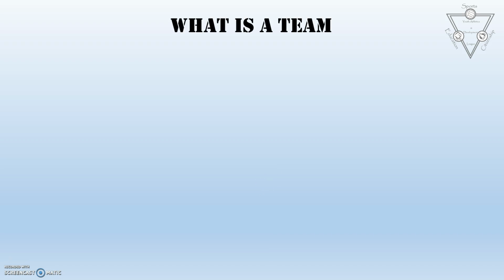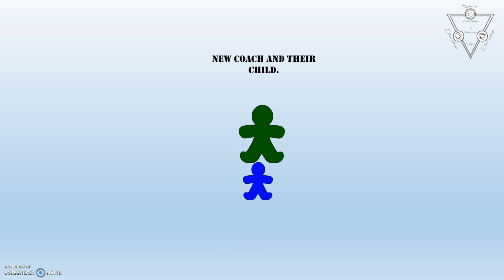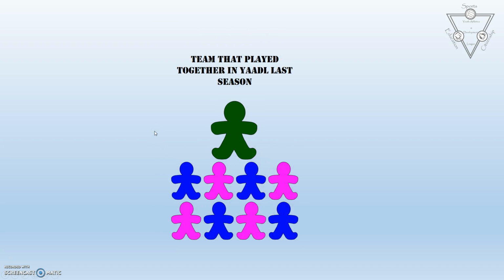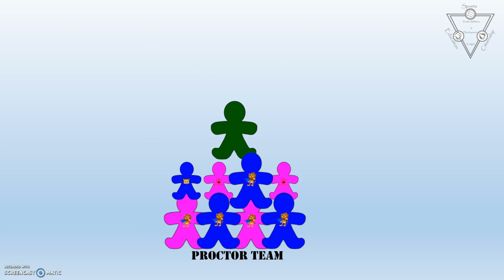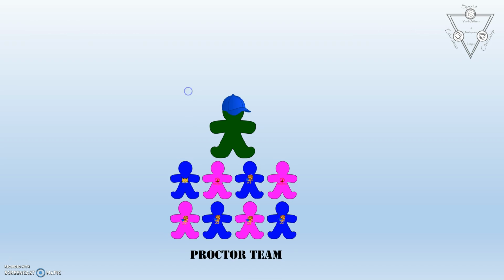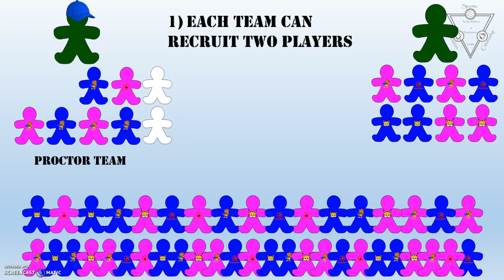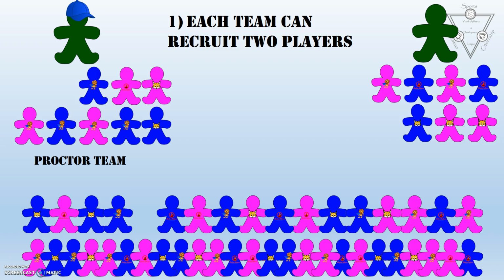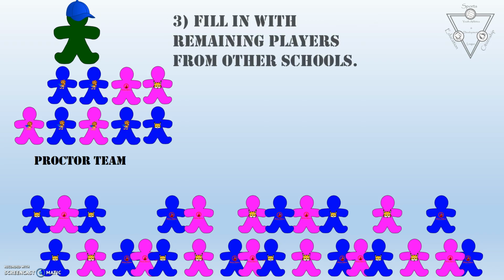YAADL Player assignment video